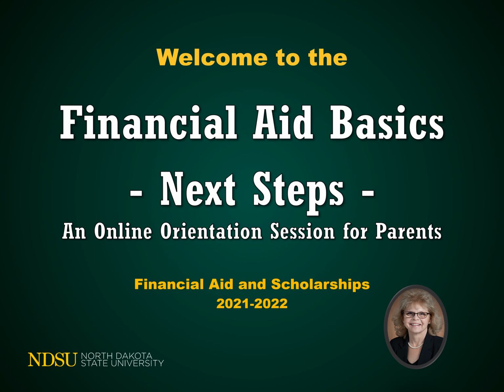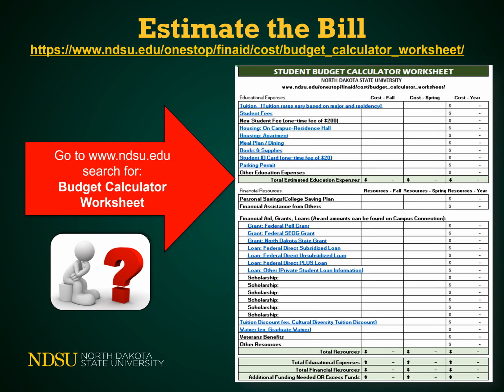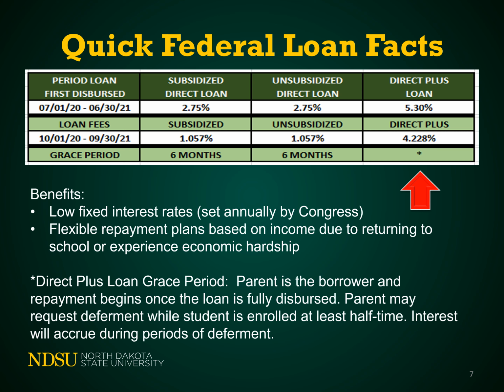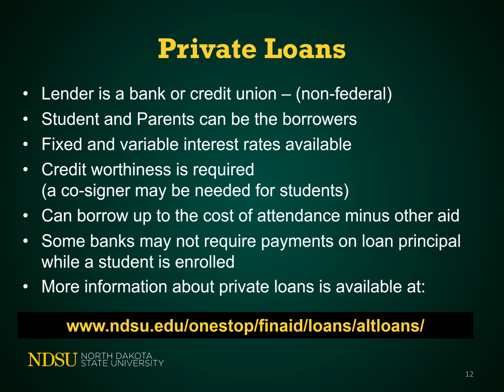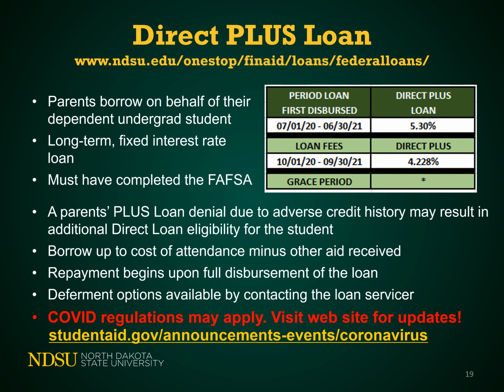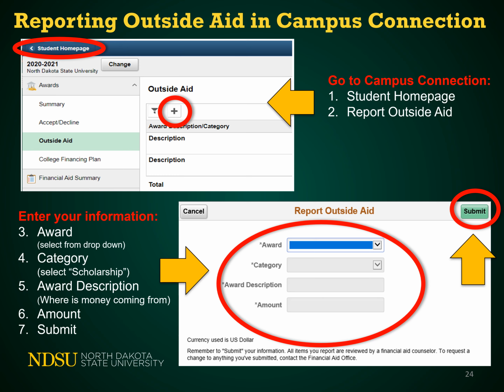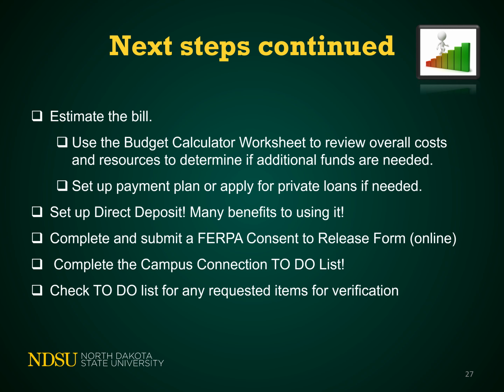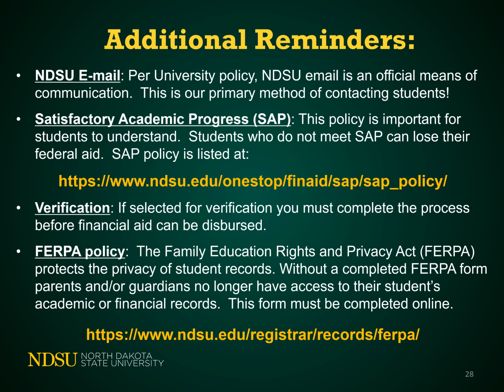Financial Aid Basics - An Online Orientation for NDSU Parents and Guardians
Helping information about financial aid--costs, resources, and next steps.